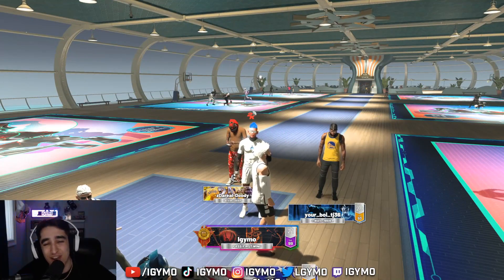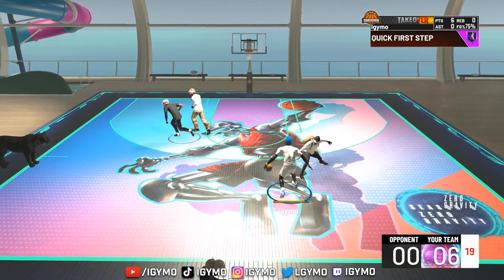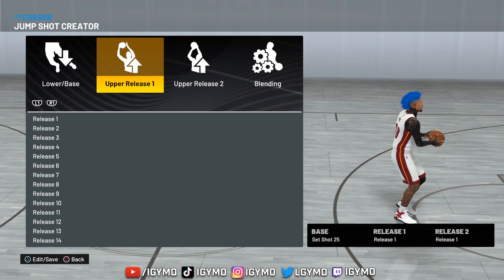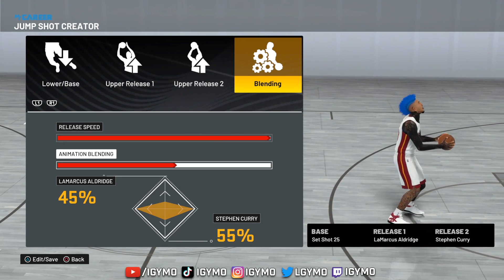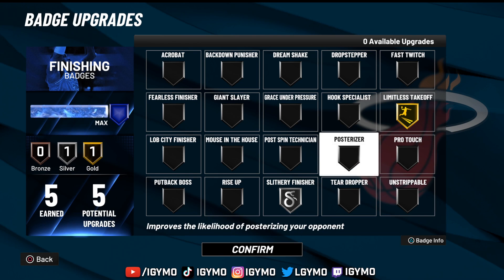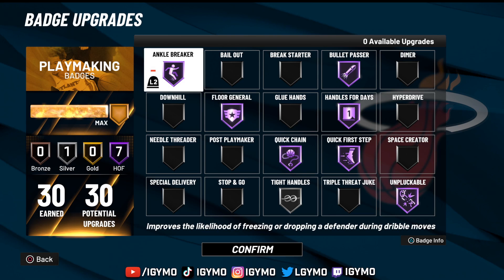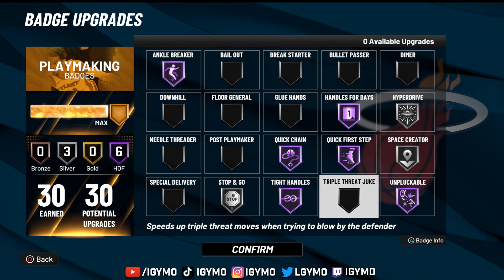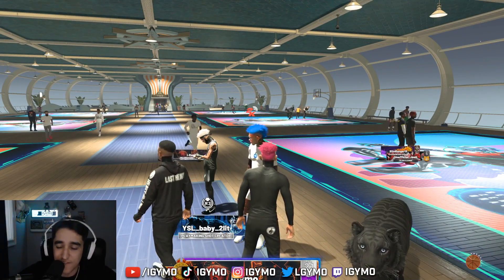*NEW* BEST ISO JUMPSHOT + BADGES IN SEASON 6! HIGHEST GREEN WINDOW FOR ALL BUILDS IN NBA 2K22! (PS4)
Today I am going to be giving you guys the best iso jumpshot AND badges in Nba 2k22! I will also be using this description as a template, so if i do end up changing my jumpshot in the future, I will place it in the description of this video, that way i will not have to keep reuploading that same vid over and over.